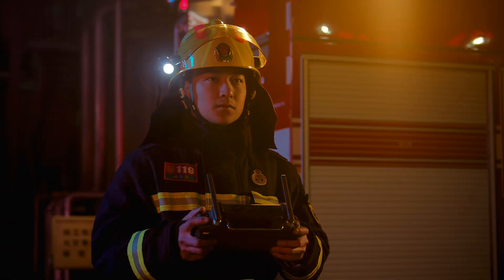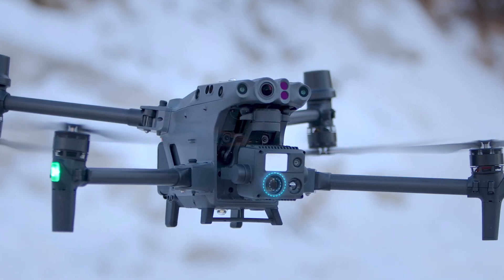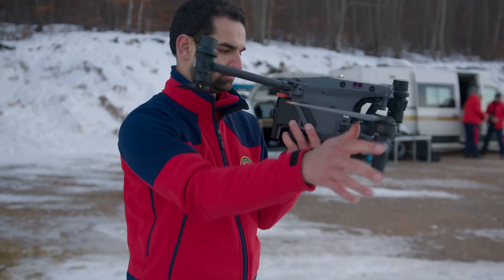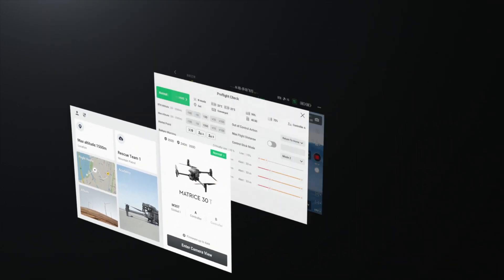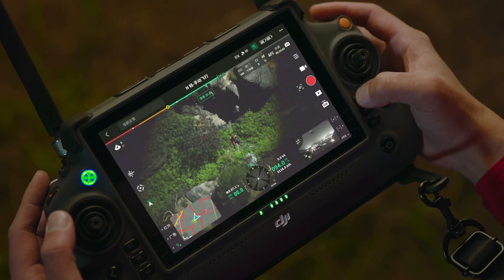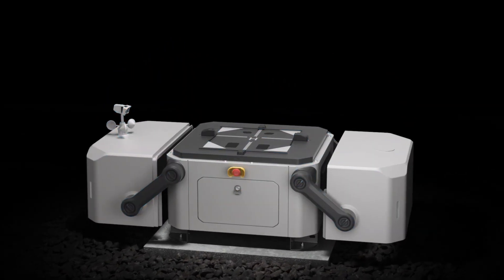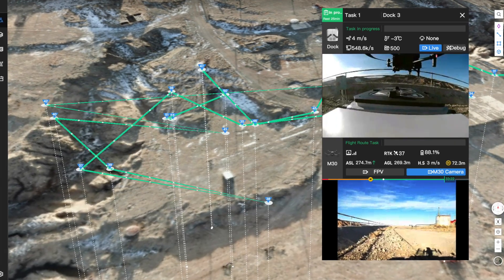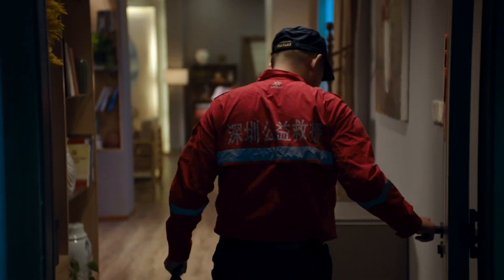Introducing the DJI Matrice 30 Series | Ferntech New Zealand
Introducing DJI's Comprehensive Solution: Matrice 30, DJI Dock, and FlightHub 2 - hardware and software that work together to support the everyday heroes.

Lightweight, reliable, and easy to deploy, the all-new DJI Matrice 30 Series was developed to take commercial drone use into the future.